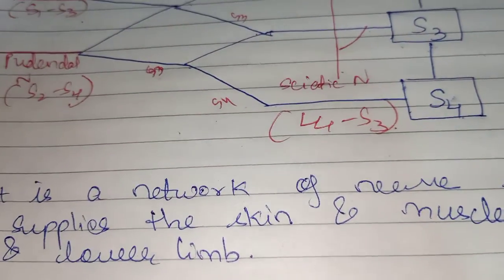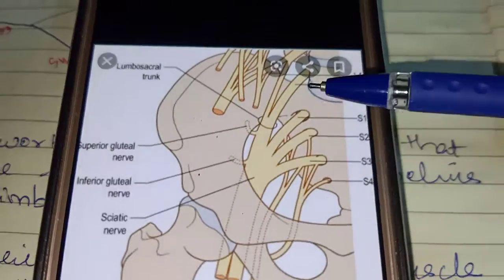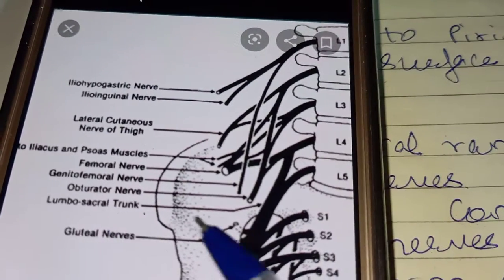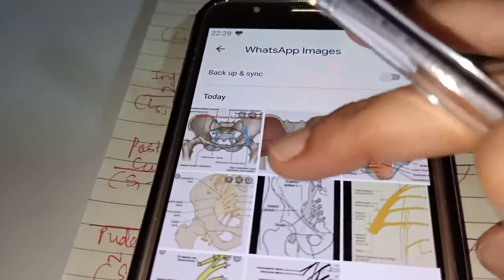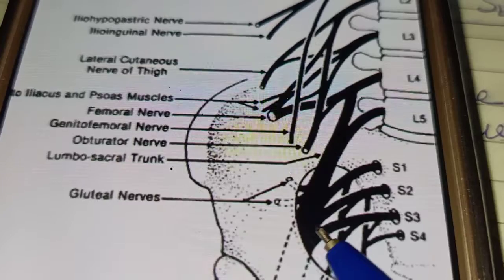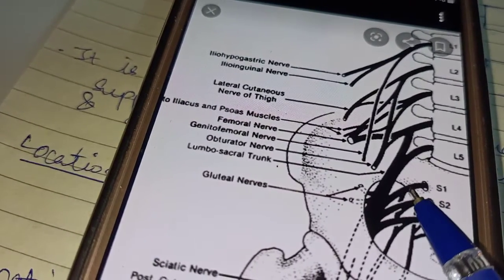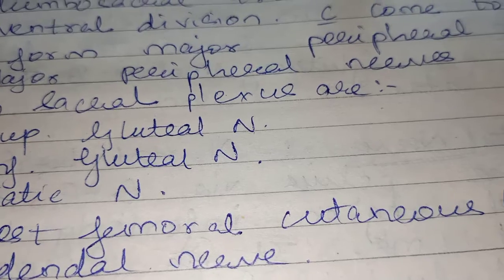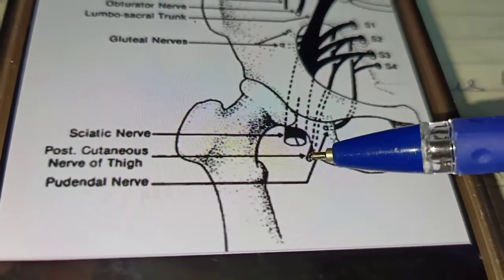Sacral Plexus Part 1